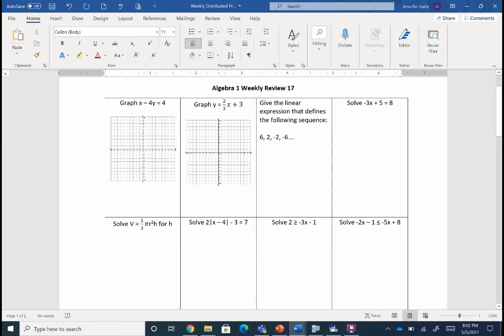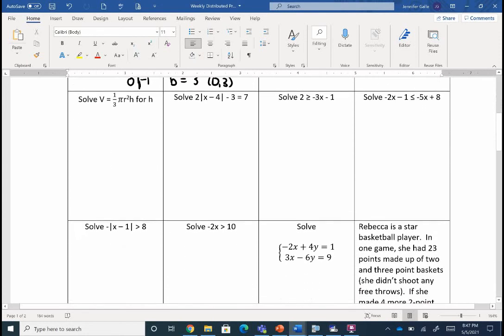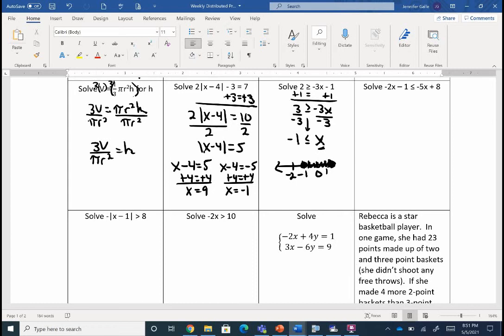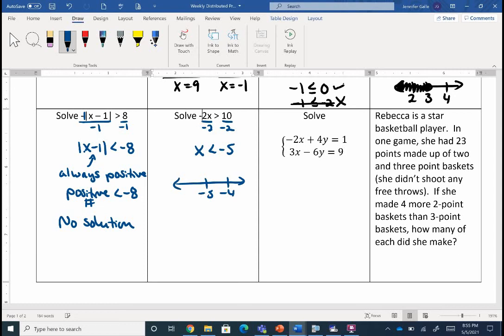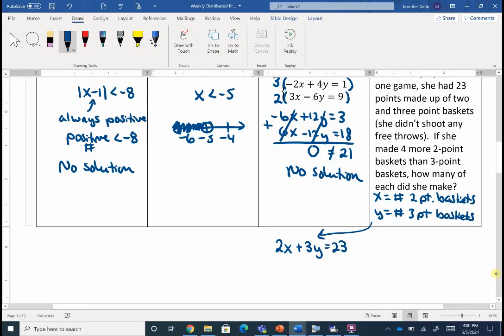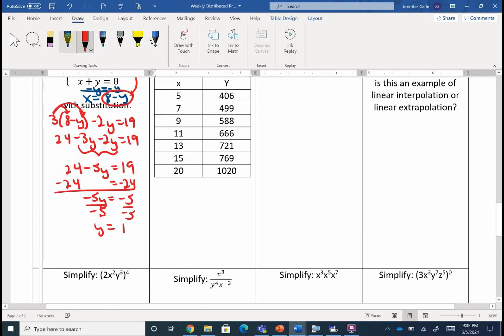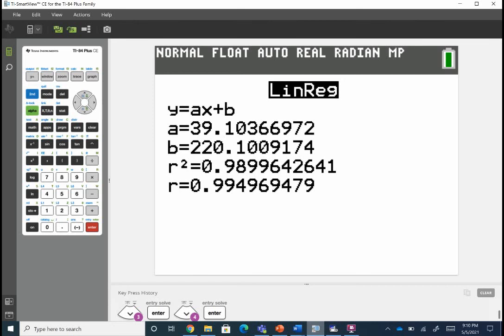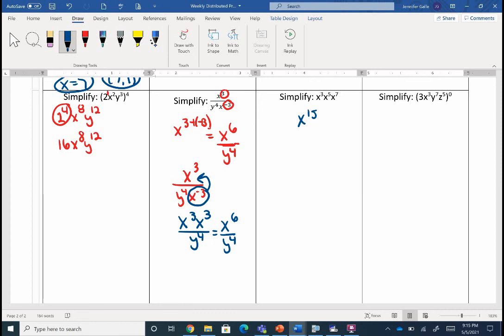Algebra 1 Weekly Review 17 Answer Key Recording